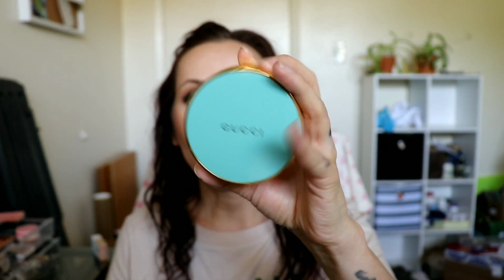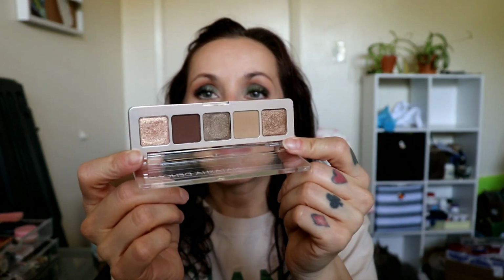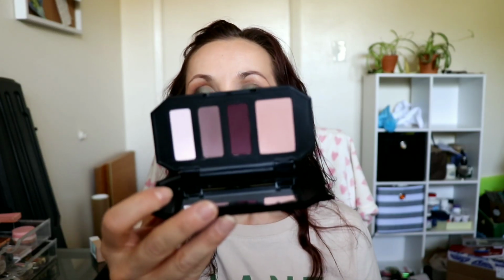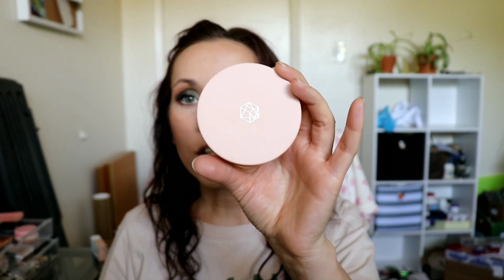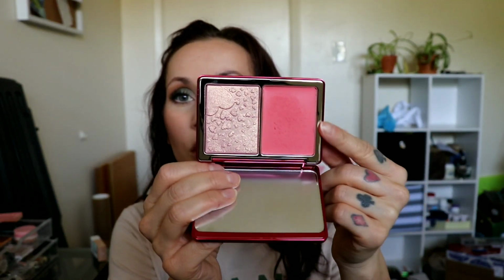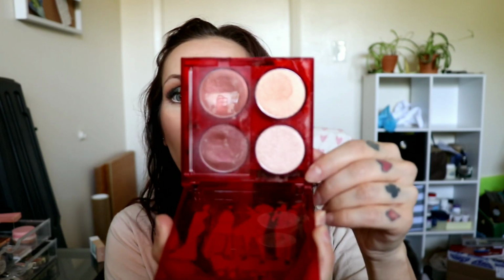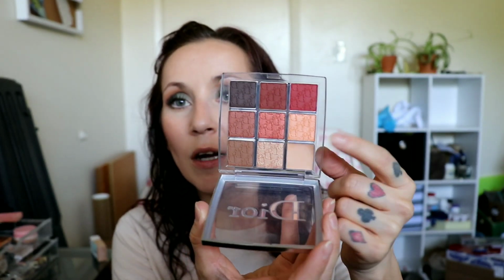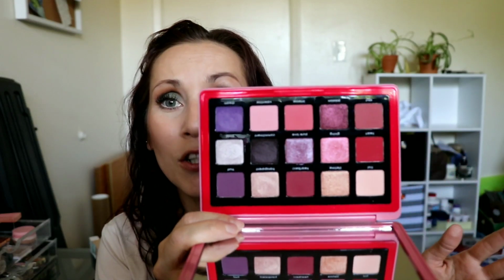DECLUTTER! Very BEAUTIFUL Makeup That Does NOT WORK FOR ME